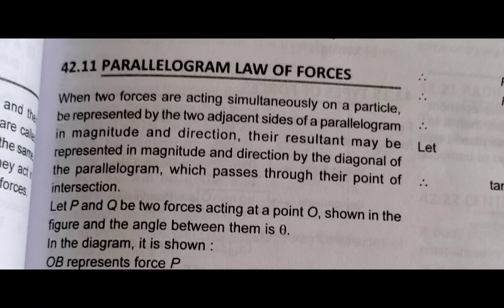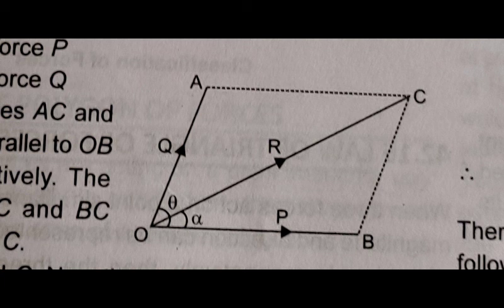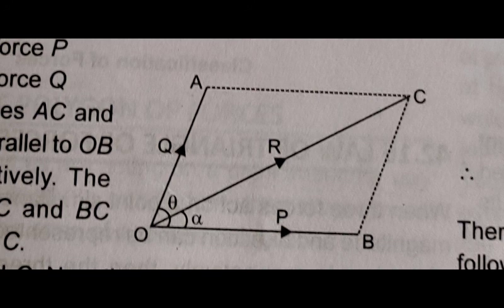HGITI MDE Trade theory by Sanjib Sarkar